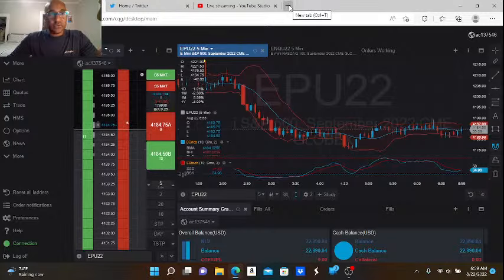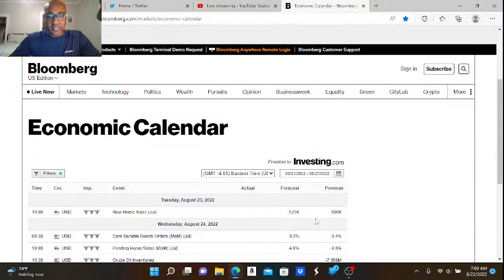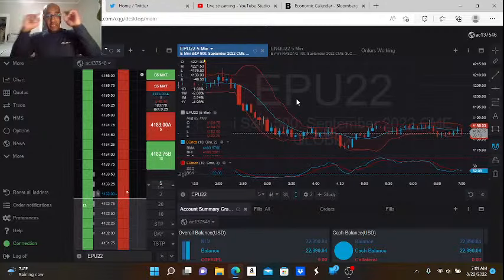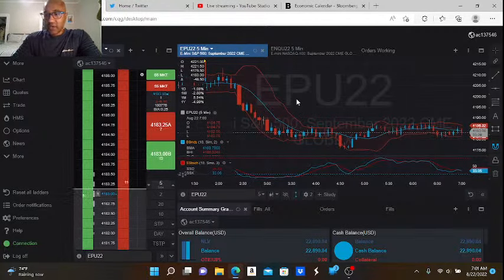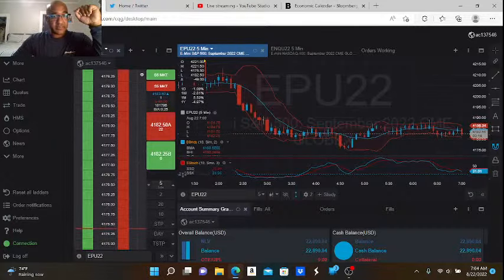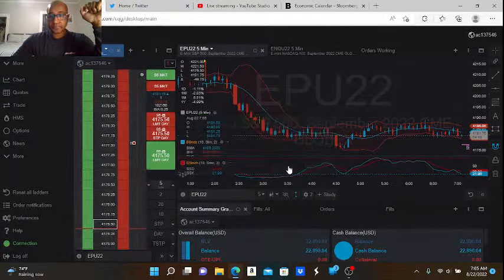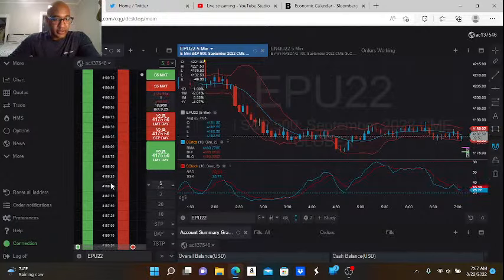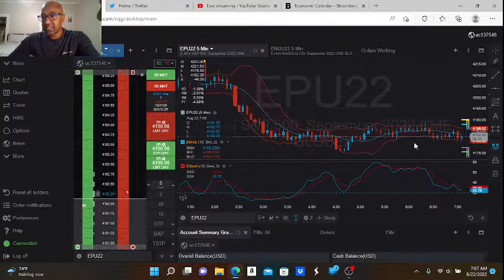Copy of Vikram Chauhan Live Stream Session 1 22 August 2022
Session 1 Live Stream for the S&P 500 Futures.